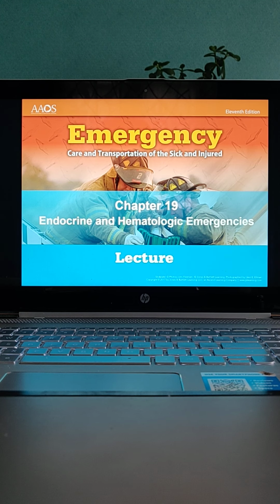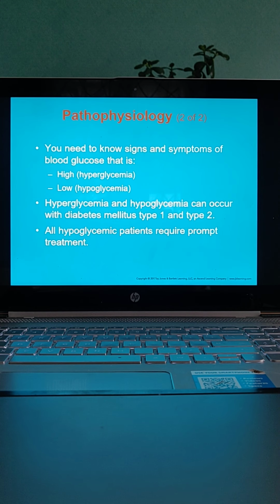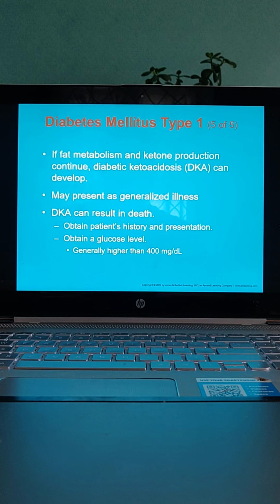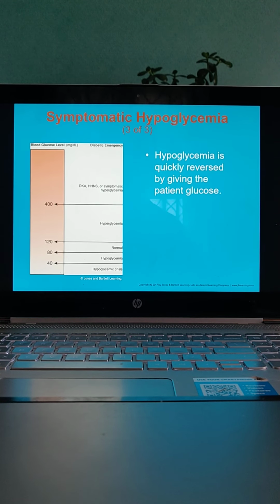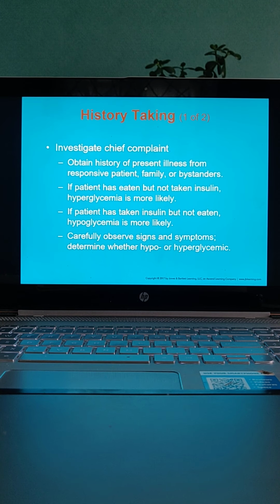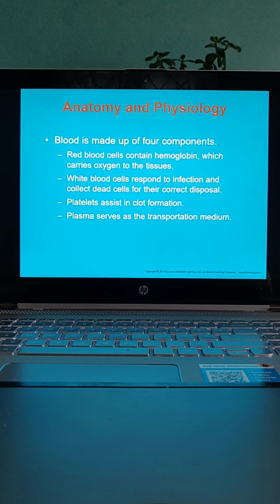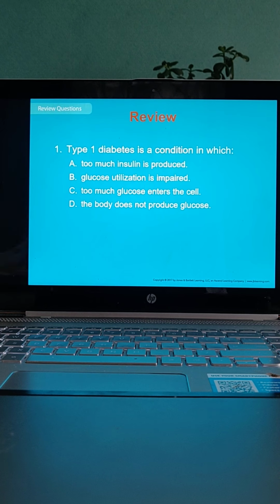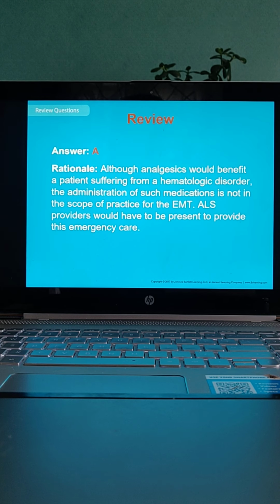ASP Chapter 19, Endocrine & Hematologic Emergencies